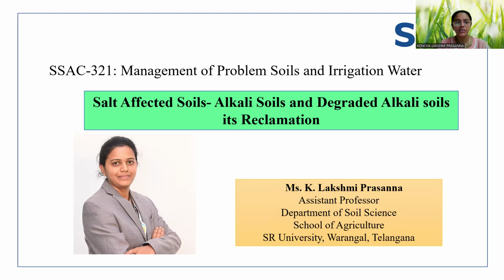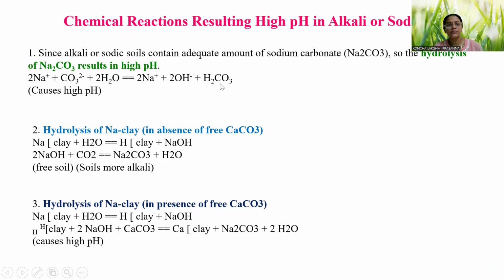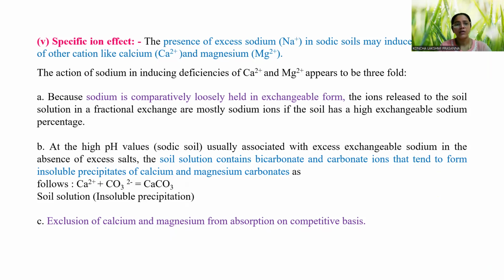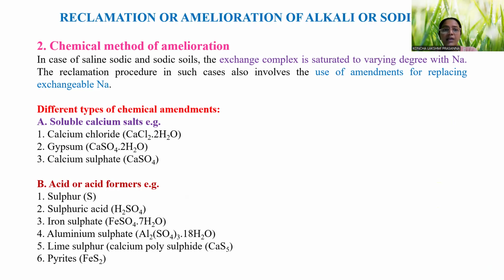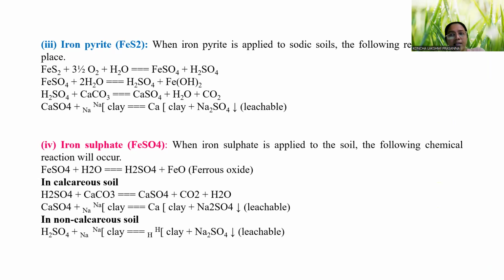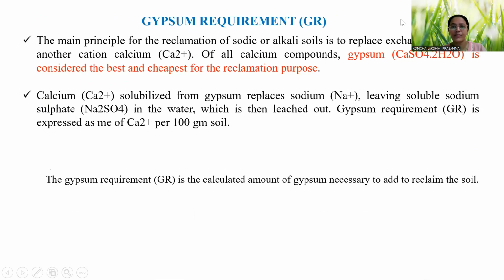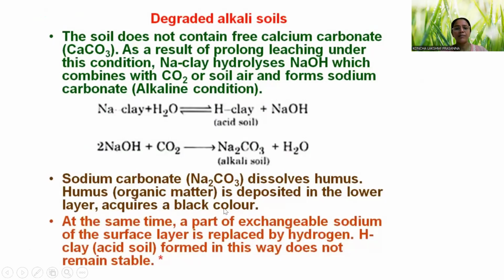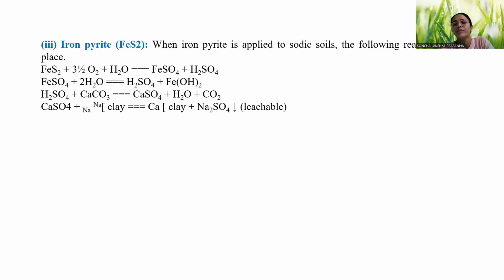Alkali & Degraded alkali soils